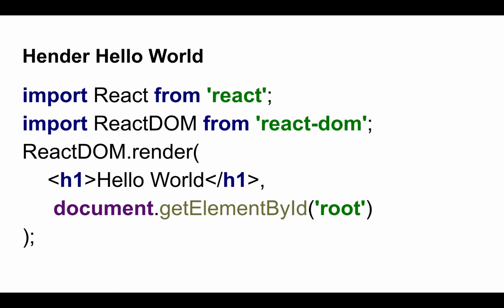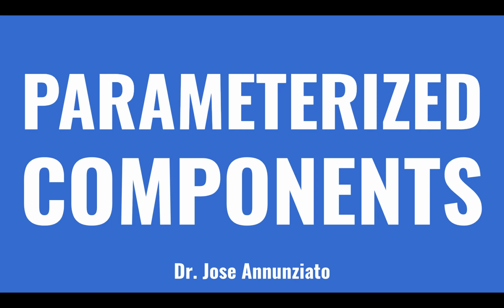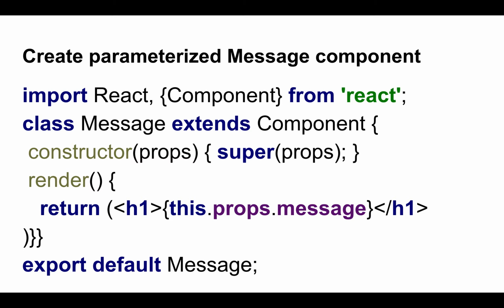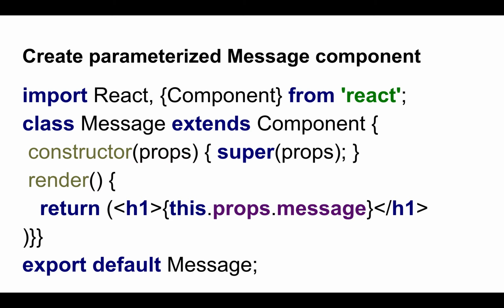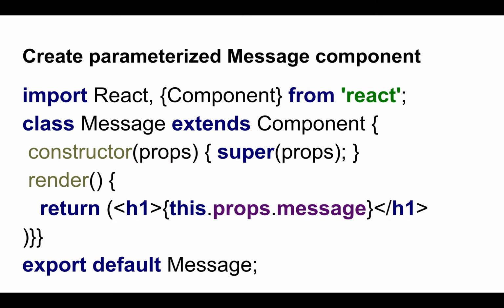170 Introduction to parameterized React components